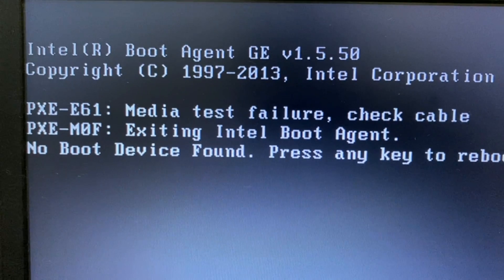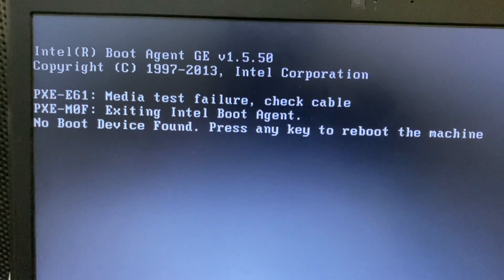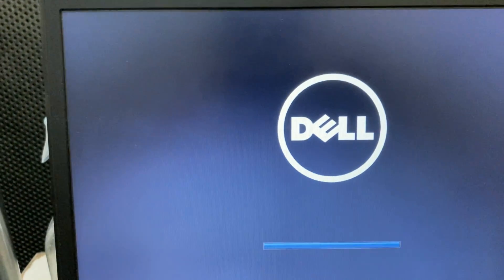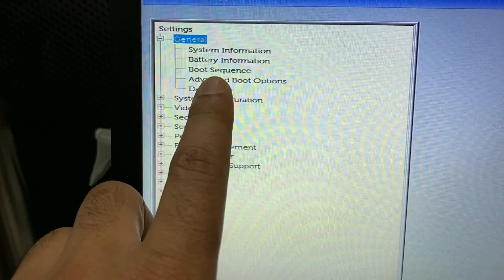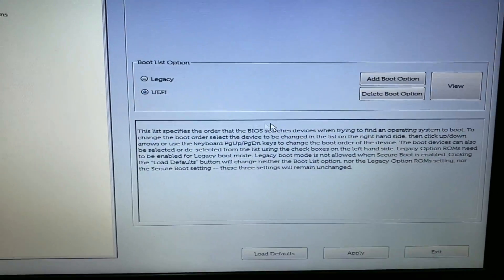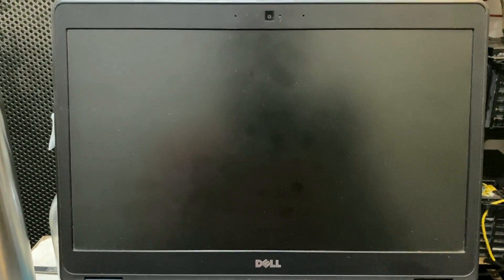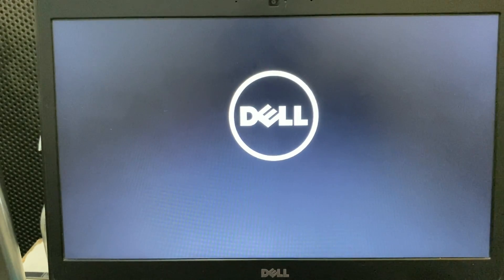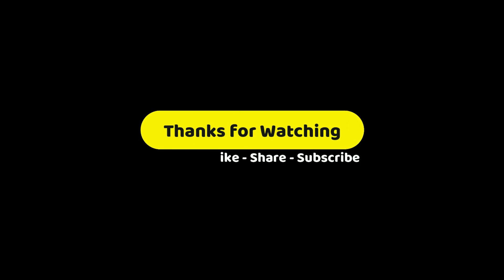No Boot Device Found Press any key to reboot the machine | Dell Laptop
Hi, if you are still getting the same issue, try this updated method: